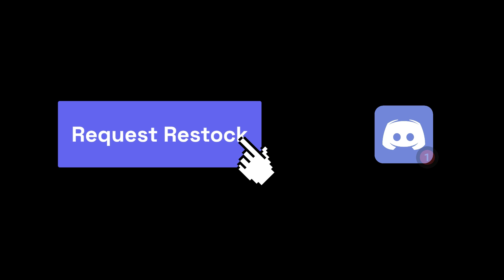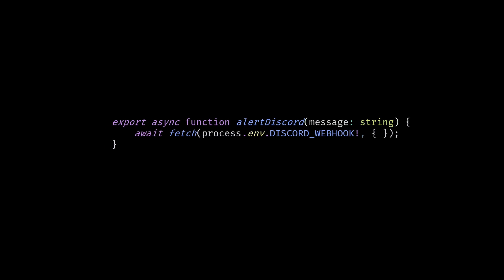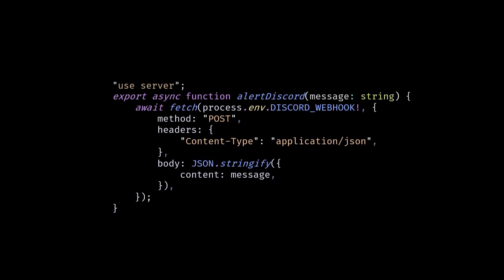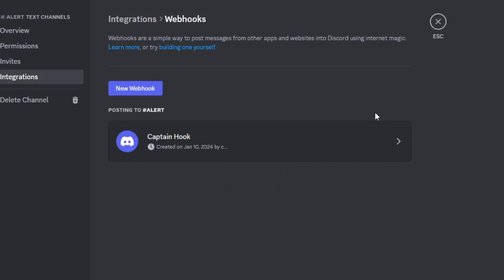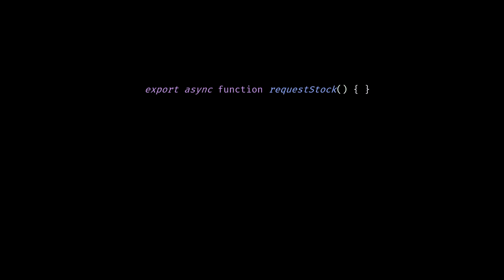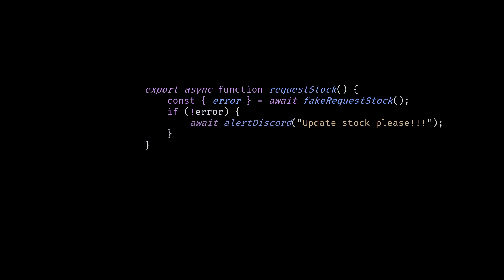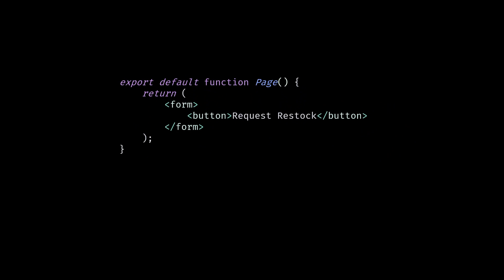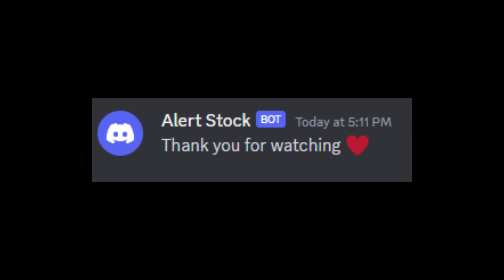Next.js + Discord Alert in 100 seconds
In this video I am going to show you how to discord as alert system with your next.js application